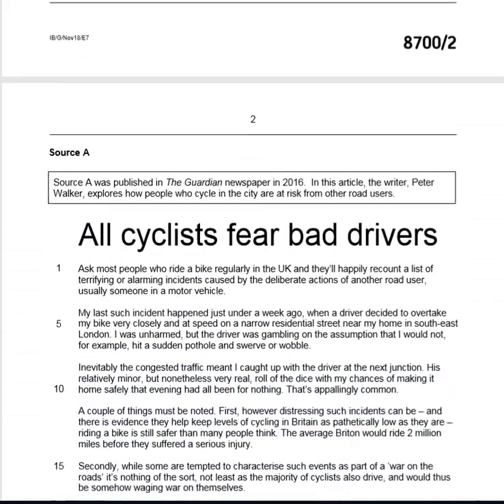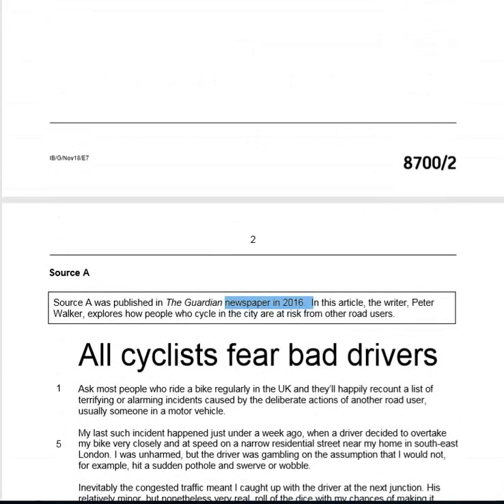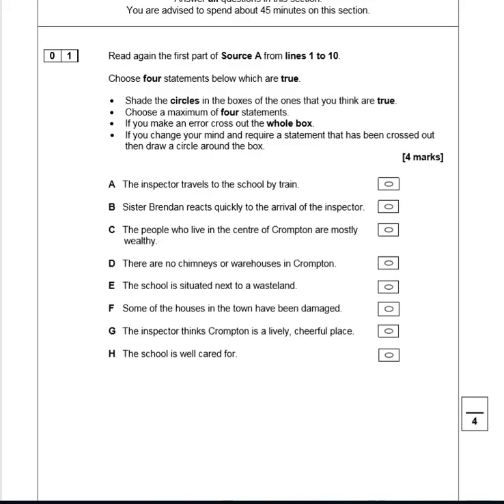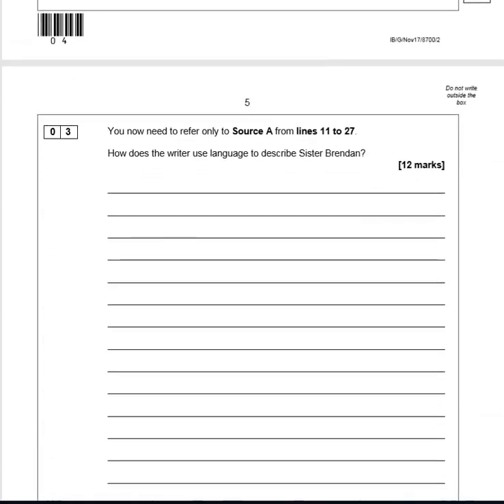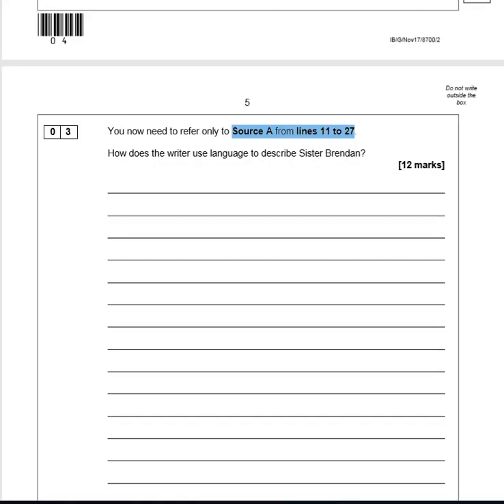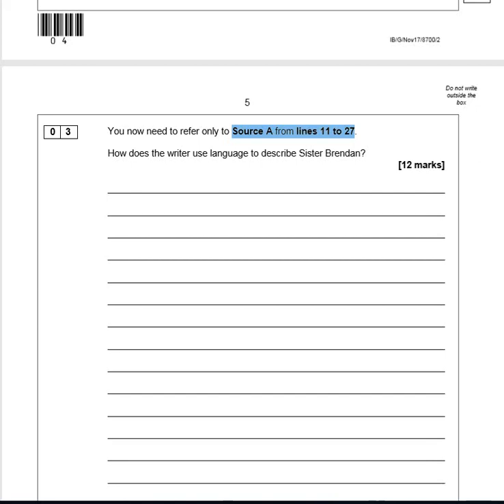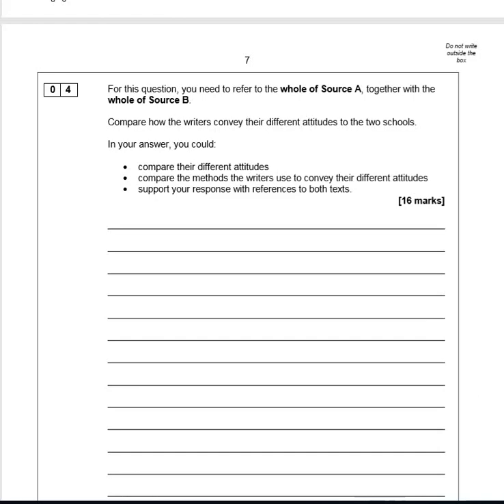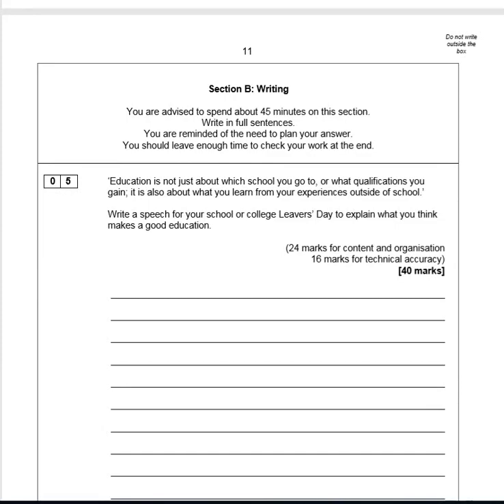AQA English Language Paper 2 Walk Through Guide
A w, preparing you for the GCSE Paper 2 AQA